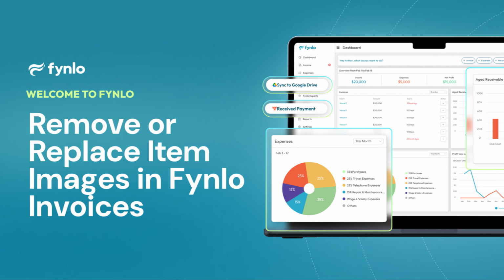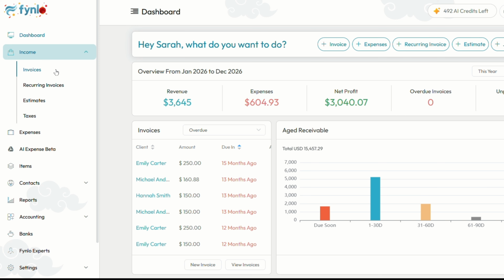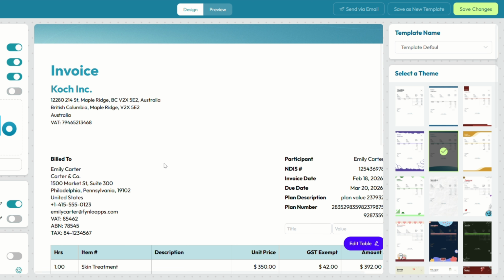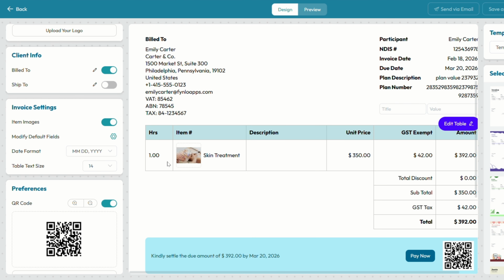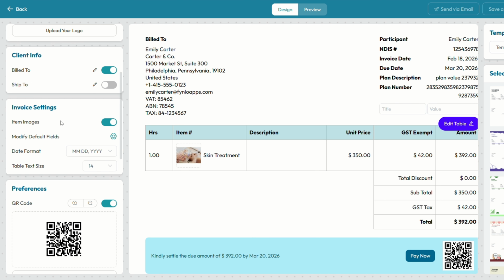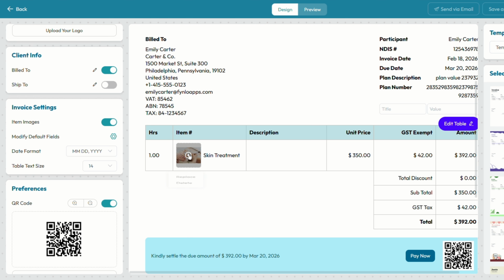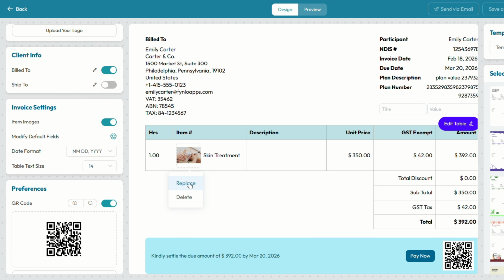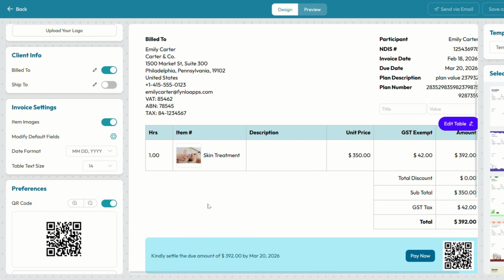How to Remove or Replace Item Images in Fynlo Invoice Designer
Want cleaner, more professional-looking invoices? In this tutorial, we’ll show you how to remove or replace item images using Fynlo’s Invoice Designer.

Whether you want a minimalist layout or need to update product visuals, Fynlo makes it easy to customize your invoice design in just a few clicks.

✅ In this video, you’ll learn:
- How to open the Invoice Designer
- Where to find item image settings
- How to remove item images
- How to replace item images with updated visuals

Keep your invoices clean, branded, and client-ready with Fynlo.